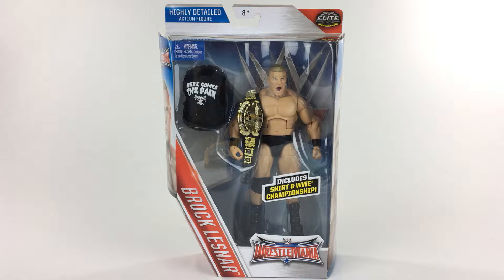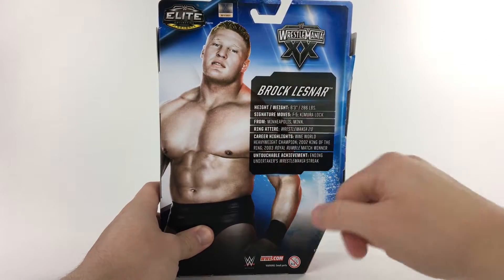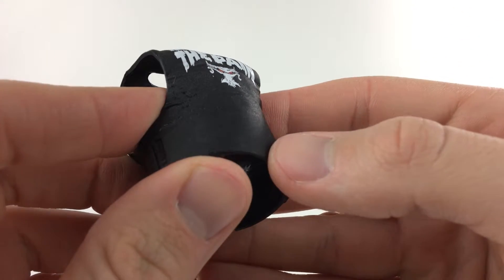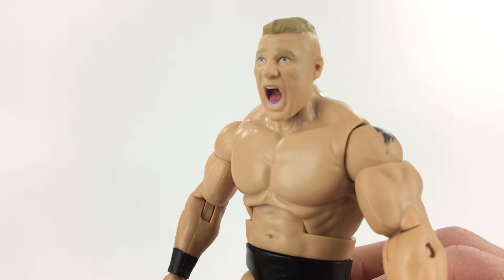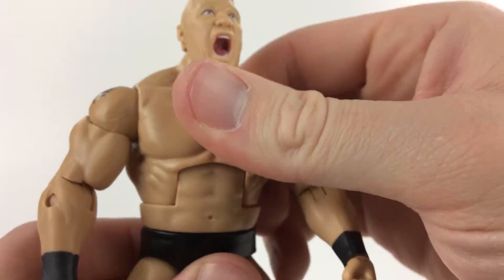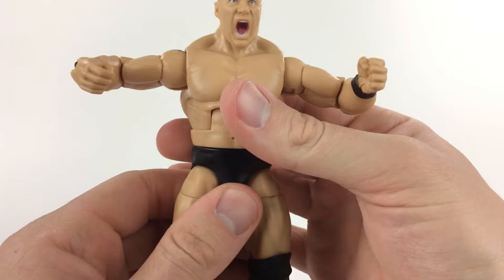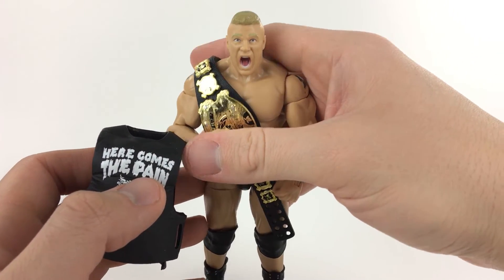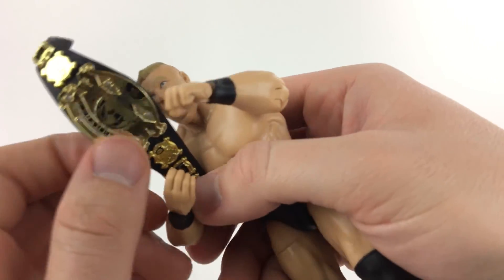WWE Elite Wrestlemania 32 Flashback Brock Lesnar Figure Review (13+)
Greetings, Programs!  Today's In-Depth Review is of the 2016 WWE® Elite Wrestlemania 32 Flashback Brock Lesnar Action Figure from Mattel!  How does it fare?  Find out in the video!  (You must be ages 13+ to watch.)